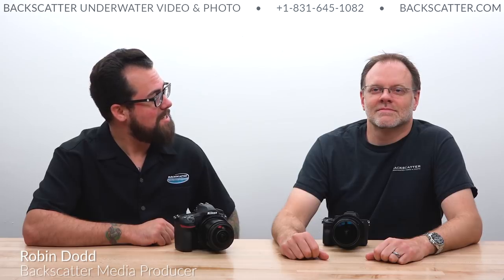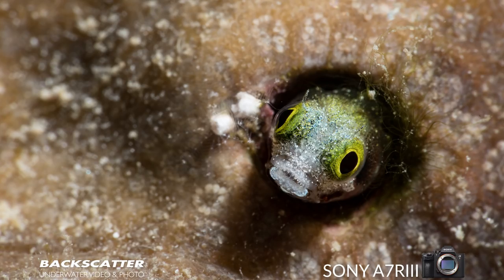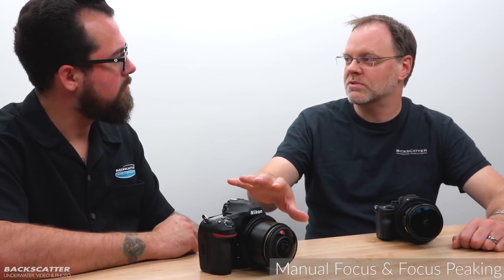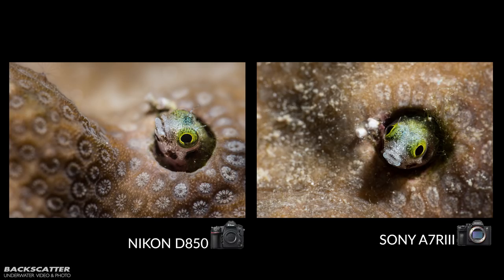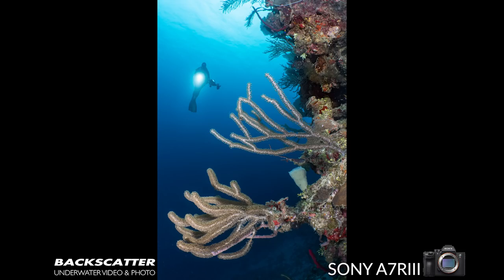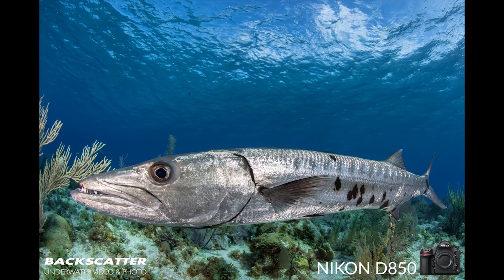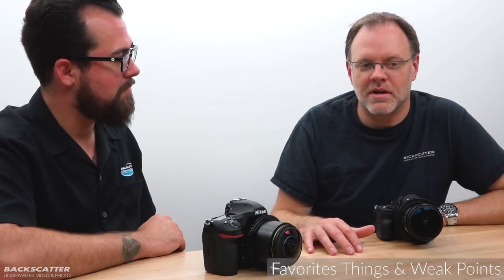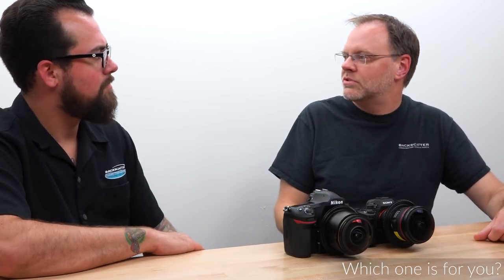Nikon D850 vs Sony a7R III Underwater Camera Comparison - Full Frame Showdown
Over the last few months, we’ve had a chance to test two of the world’s most popular professional camera bodies, the Sony a7R III and the Nikon D850, to gauge their strengths and weaknesses shooting underwater. Backscatter CEO Jim Decker and media producer Robin Dodd sat down to discuss camera features, lenses, and a few of the drawbacks of each. Check out the video below or scroll further and read on.

We’re trying out a bit of a new format with this video. It’s a long format but the discussion is filled with the kinds of details that us underwater photographers need to know. We hope you enjoy and please leave us some feedback letting us know whether you’d like to see more content like this!

Topic Time Codes
0:30 - Why are we looking at these two cameras?
0:50 - What makes them cool?
1:40 - Dynamic Range
2:42 - Autofocus (Wide-Angle)
5:46 - Autofocus (Macro)
8:07 - Manual Focus and Focus Peaking
10:43 - Shooting Speed
14:39 - Lens Choices
17:20 - Metabones Performance
22:17 - Field Test Report
23:59 - Field Test Report: Roatan
30:15 - Field Test Report: Little Cayman
34:26 - Video Performance
42:24 - Sony a7R III video examples and discussion.
46:20 - Favorite things and weak points.
49:01 - Which one is for you? (conclusion)